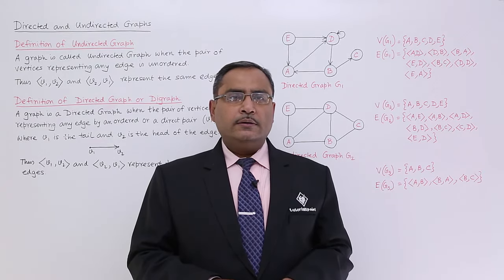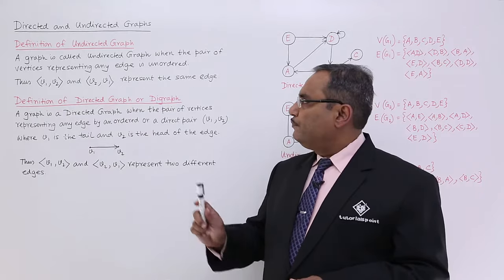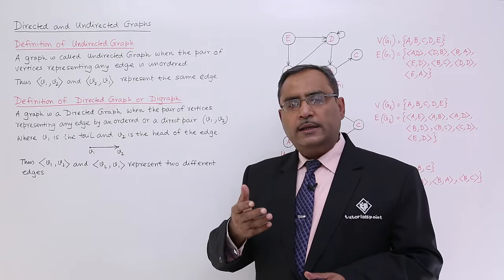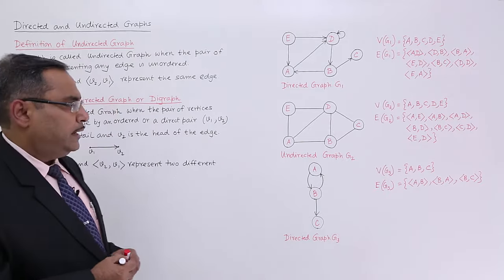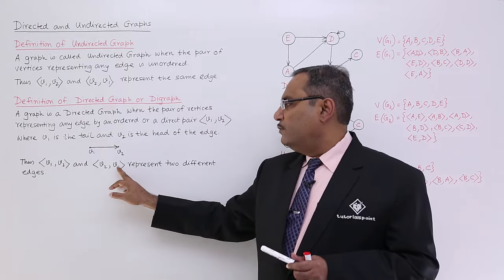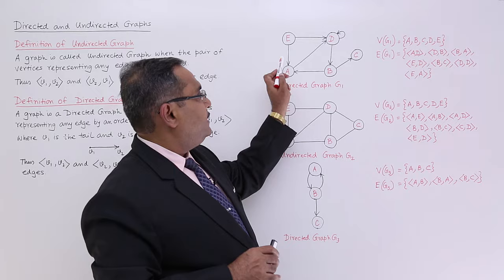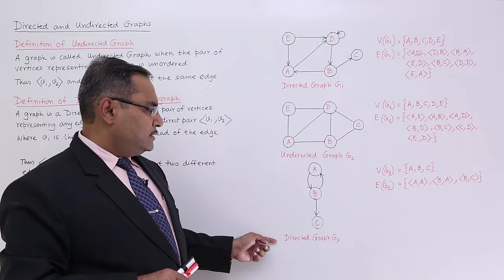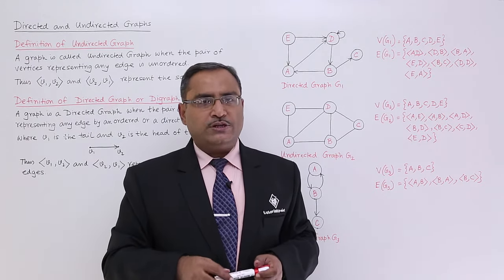Graph Types Directed and Undirected Graph